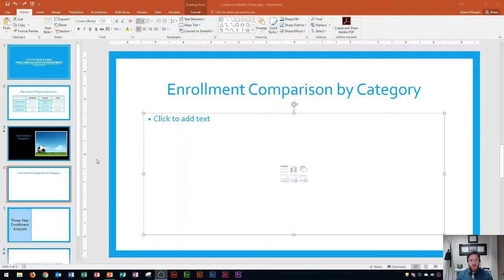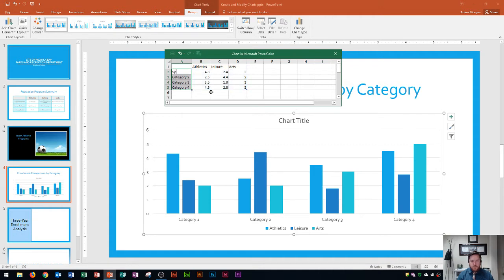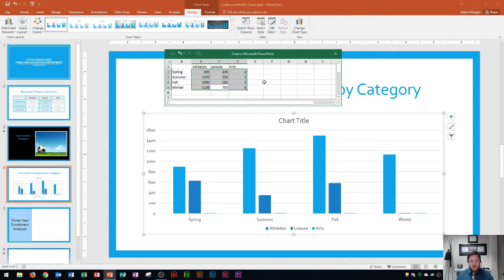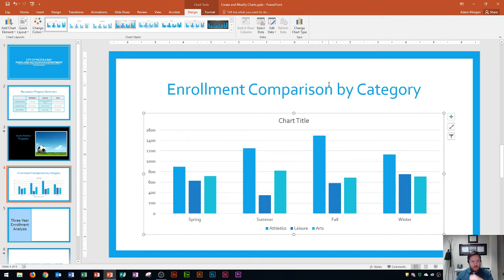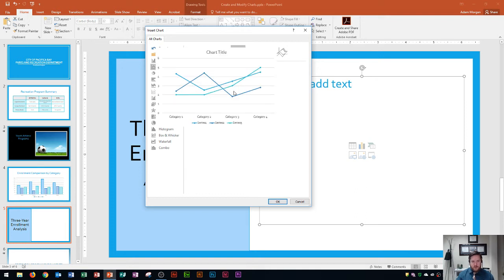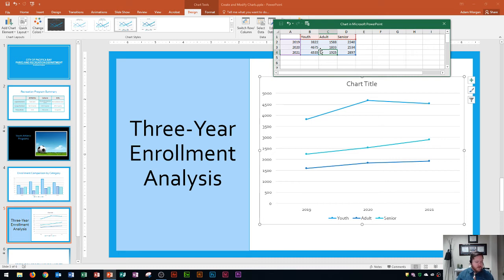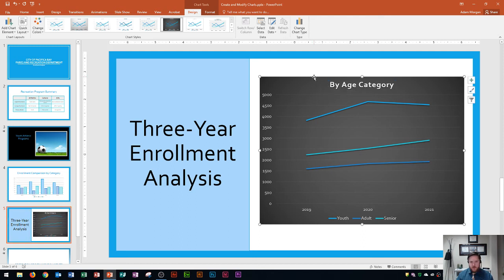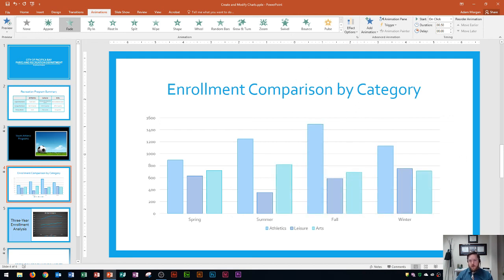PowerPoint 2016 - Chart Tutorial - How to Create Make & Edit Charts in MS Microsoft Power Point 365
This tutorial shows you how to insert charts in PowerPoint 2016. This tutorial discussion line and column charts in Microsoft Office 365. I show you how to insert data using the Excel chart window. This tutorial is for beginners who are training for the MOS Exam.

Here is a full list of tutorial videos available on my channel:

Windows 10:
Perform Basic Mouse Operations
Create Folders

Outlook 2016
Basic Tutorial